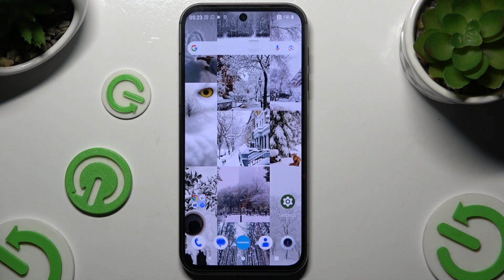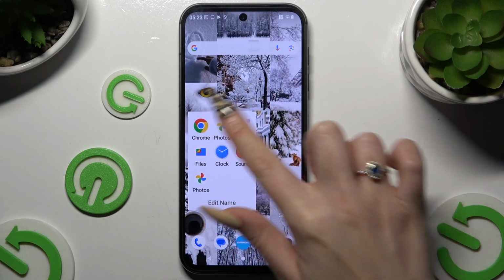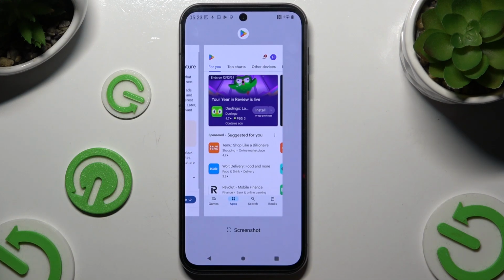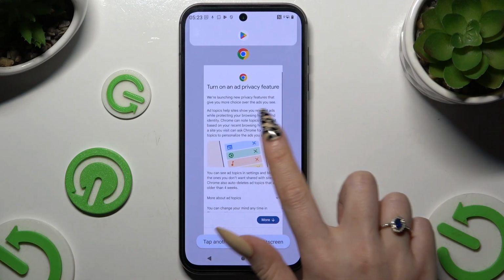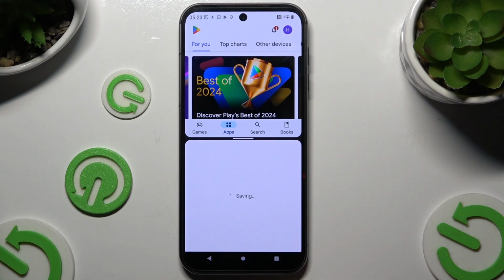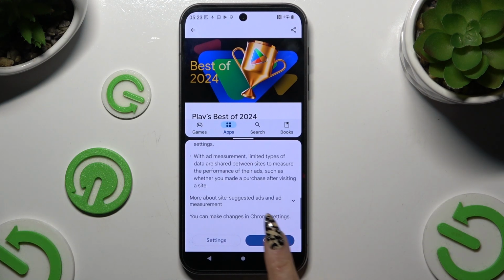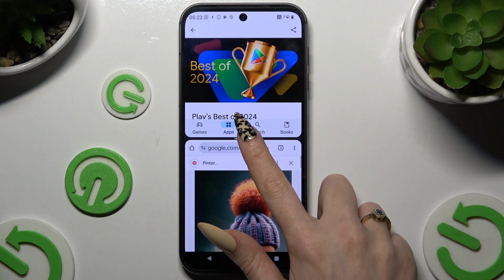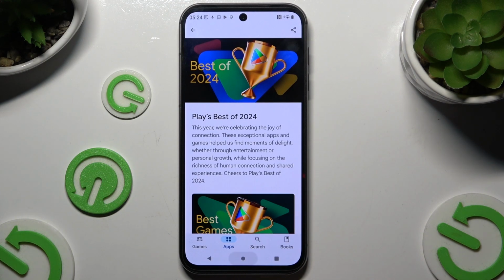Fairphone 5 - How to Change App Permissions - Manage App Access and Privacy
In this tutorial, we’ll show you how to change app permissions on your Fairphone 5. Learn how to manage which apps have access to your camera, microphone, location, and other features. Follow this step-by-step guide to control and enhance your privacy by customizing app permissions.

How to access app permissions on the Fairphone 5
Steps to grant or deny permissions for specific apps
Tips for managing location, camera, microphone, and other sensitive permissions
How to revoke permissions for apps that no longer need access
Troubleshooting issues with app permissions or app behavior